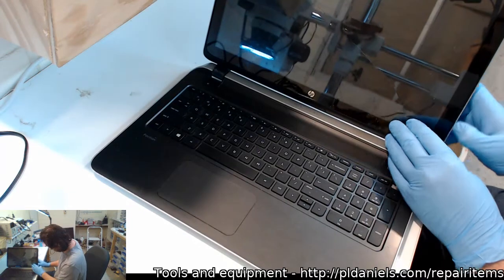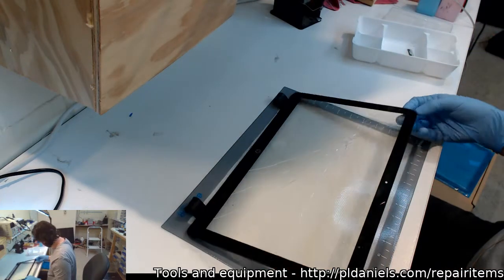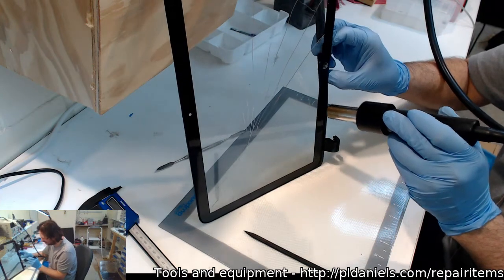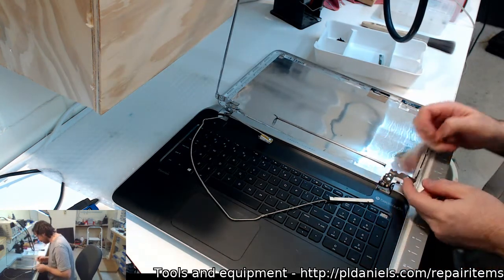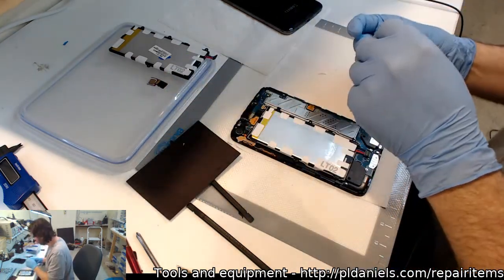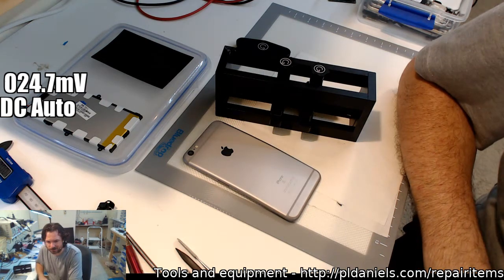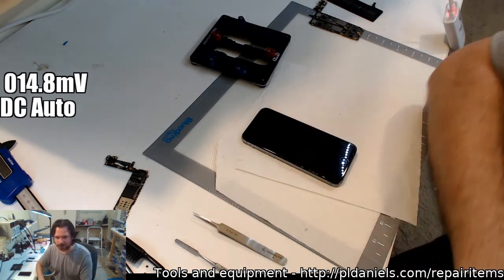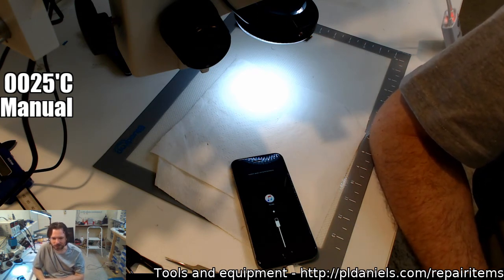HP 15p series touch glass replacement, and hinge repairs